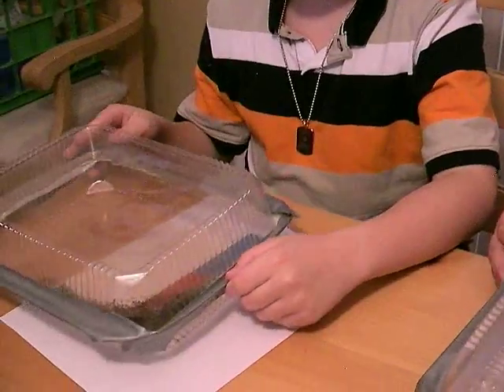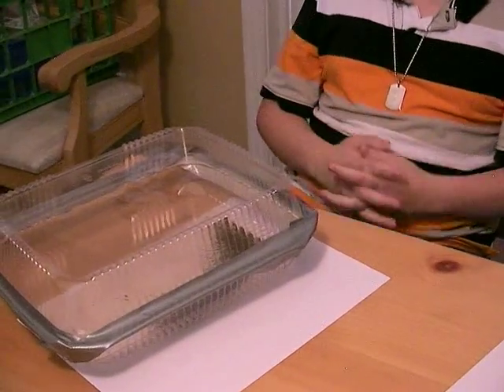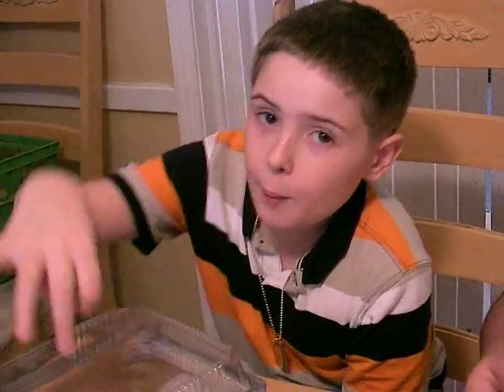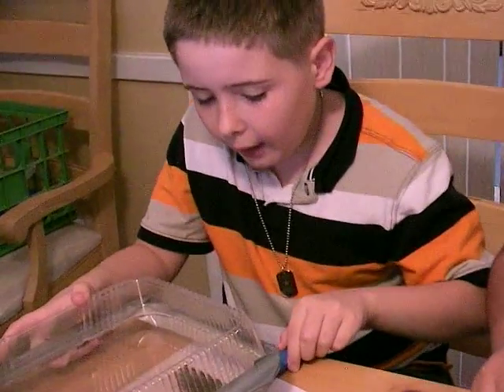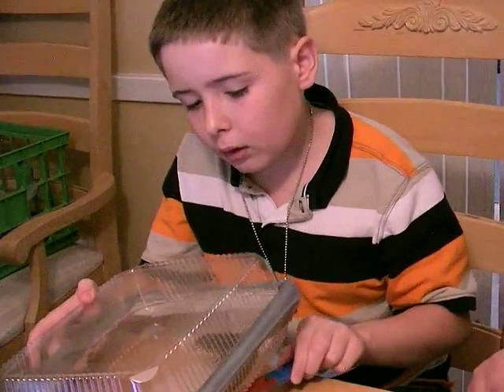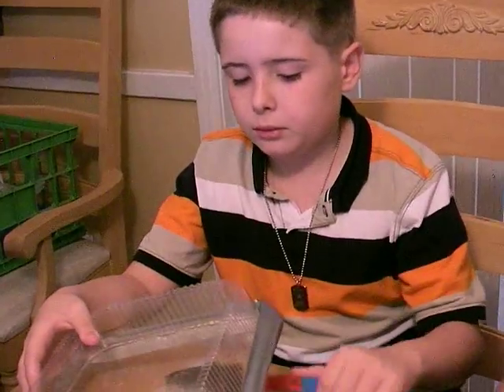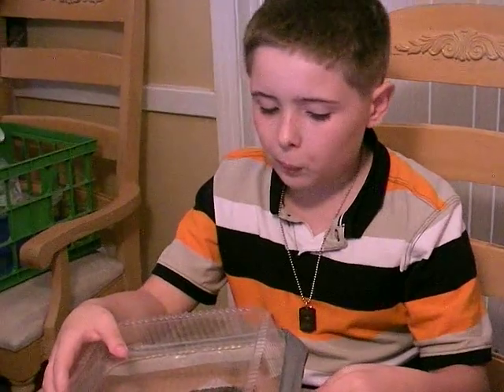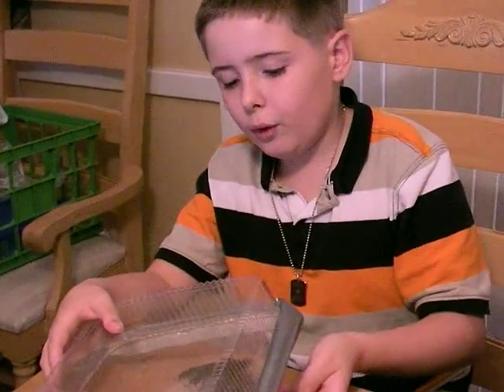It's not Magic it's Science: Magnetic Attraction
In this video Royal and his friend Kerri explain how iron filings attract to a magnet. They placed iron filings inside a transparent plastic container and moved a magnet back and forth underneath the container. They demonstrate that a magnet attracts iron and that a magnet is strongest at its poles.